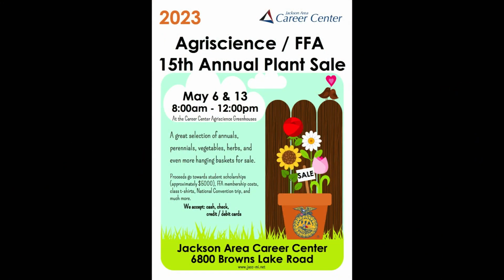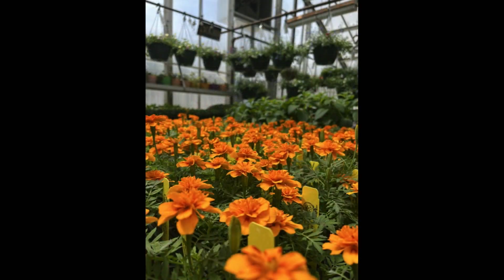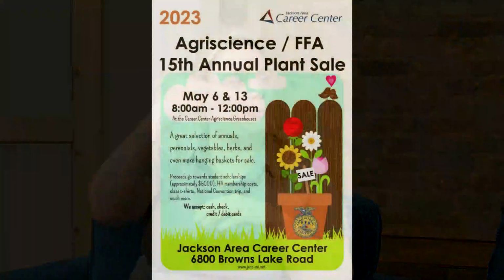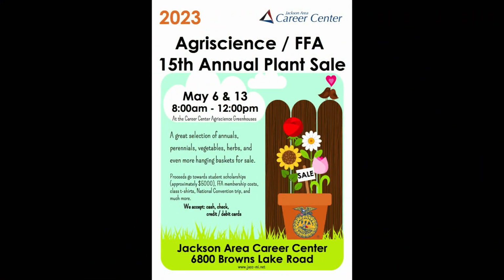Career Center Plant Sale Announced for May 6 and 13